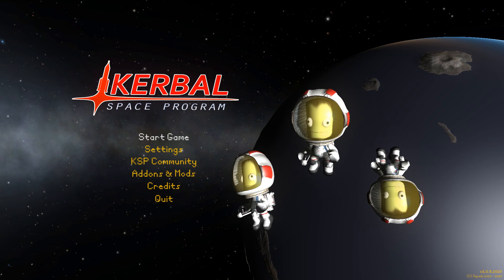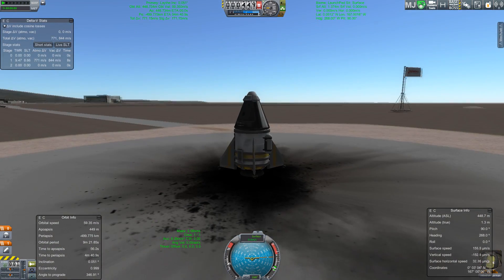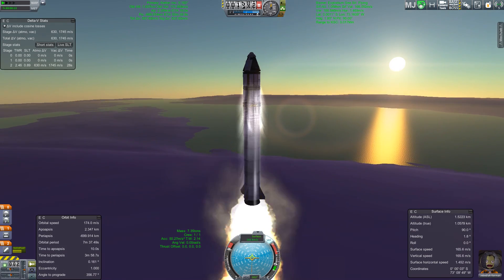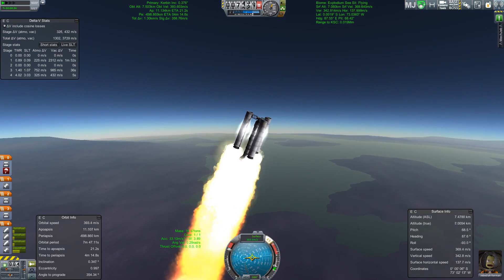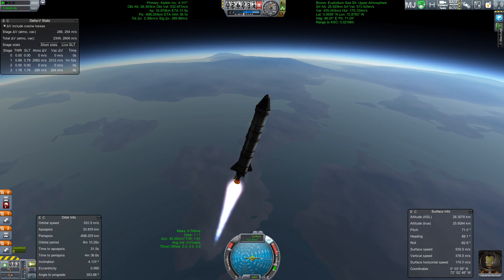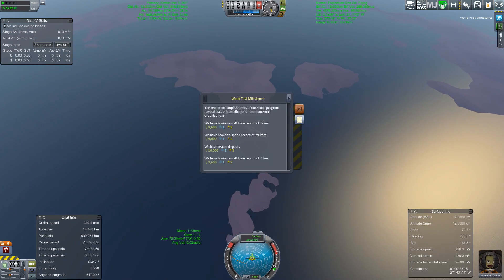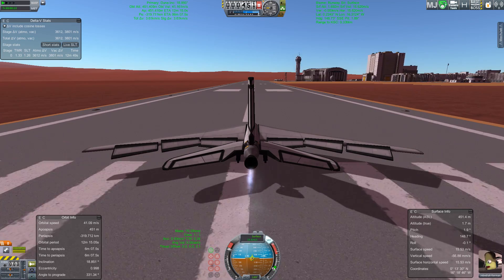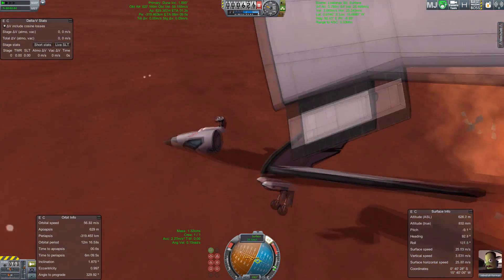Laythe/Eve/Duna Space Program - Alternative Start Locations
Thanks to Kerbal Mod Makers you can now start your kerbal careers on different planets in the Kerbin system. Experience the abundance of destinations near Laythe, the crushing gravity of Eve or the thin atmosphere of Duna.